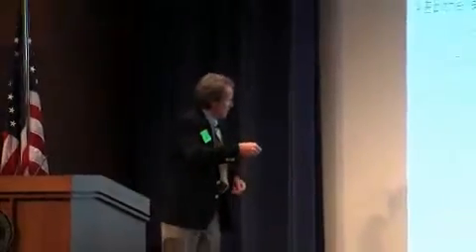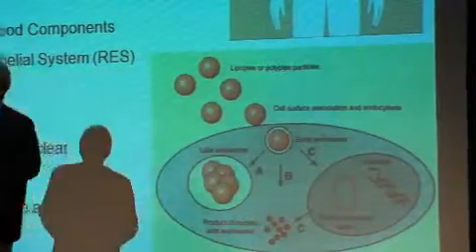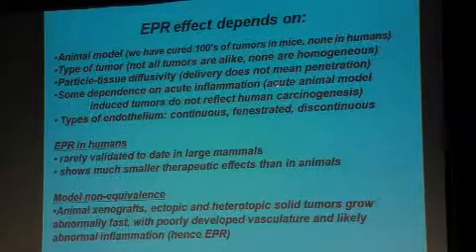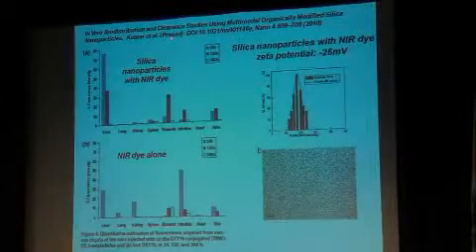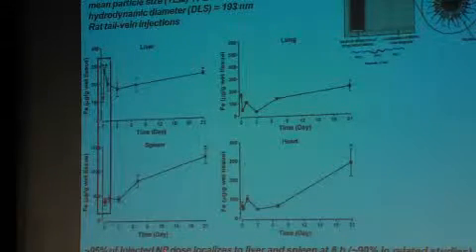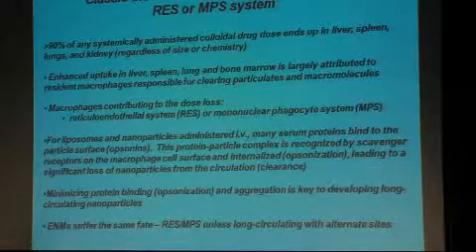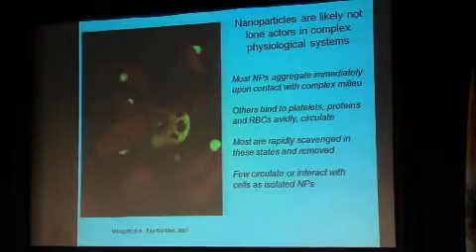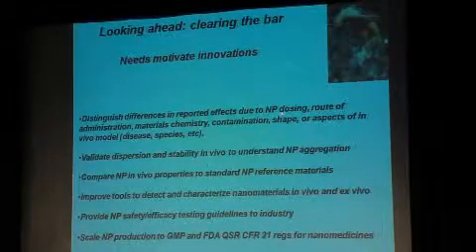Toward Regulation of Nanomaterials: David Grainger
David Grainger: Professor of Bioengineering and George S. and Dolores Doré Eccles Presidential Endowed Chair in Pharmaceutics and Pharmaceutical Chemistry at the University of Utah.